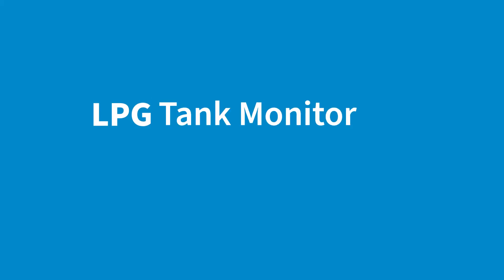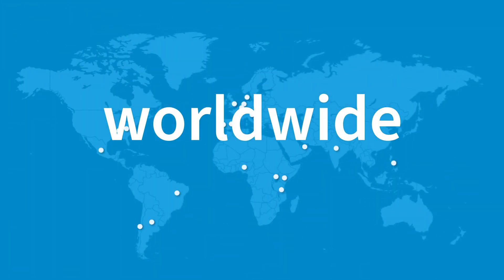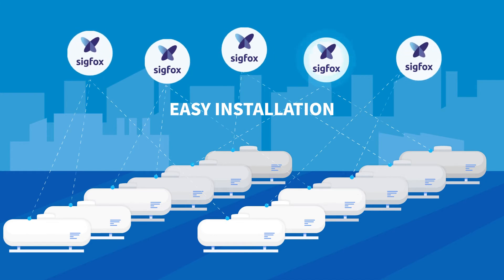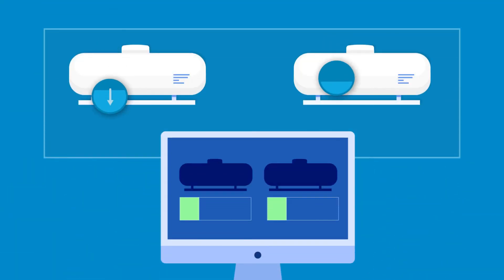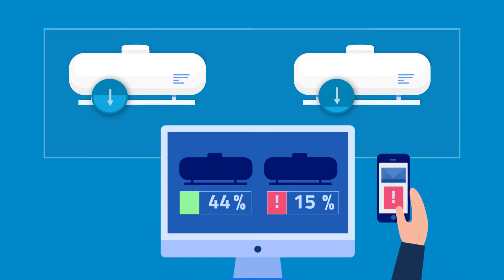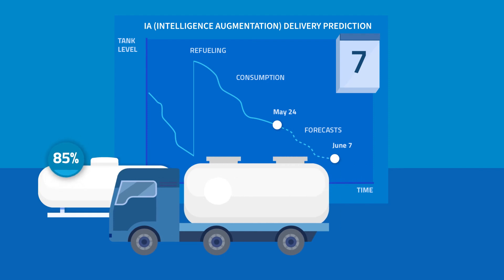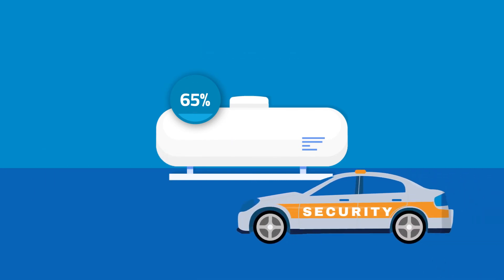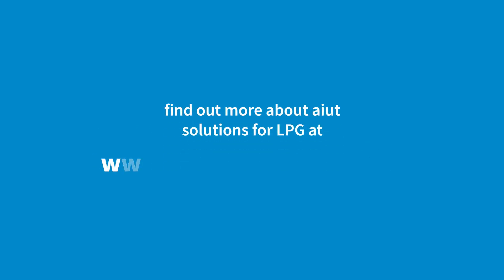LPG Tank Monitoring by AIUT (Sigfox)